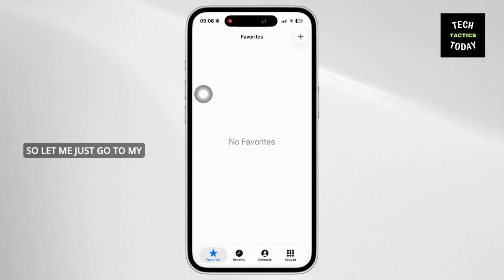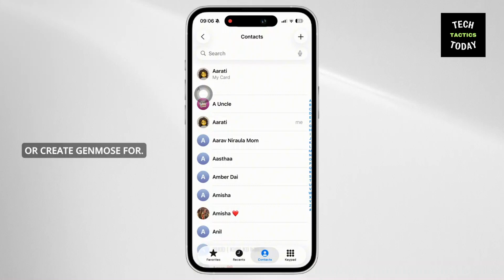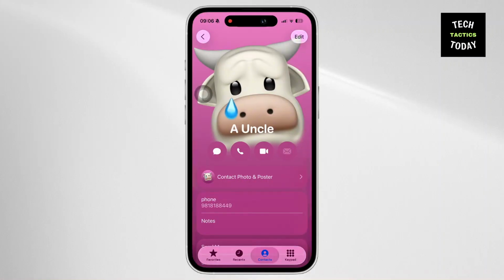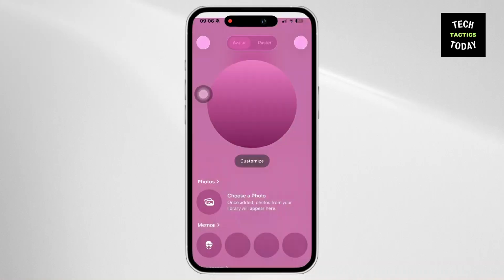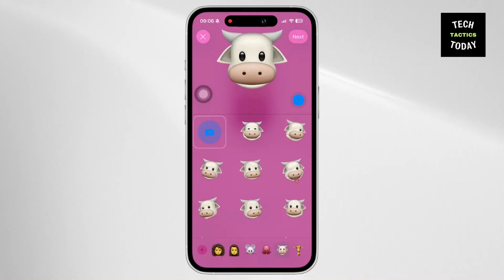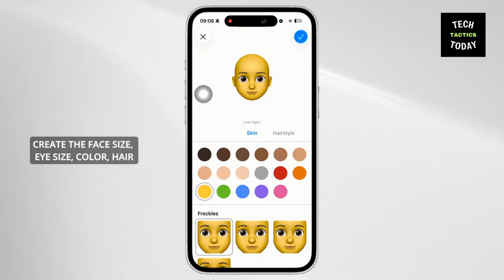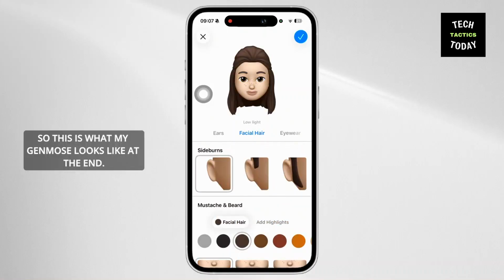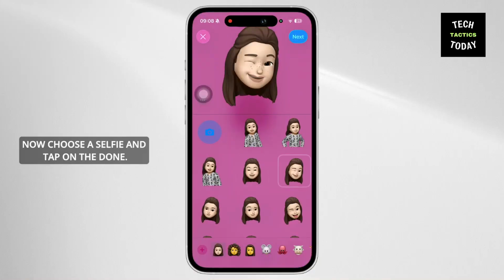How to Make a Genmoji in iOS 26 on iPhone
Title: How to Make a Genmoji in iOS 26 on iPhone

Want to create your own Genmoji quickly on iPhone? This video will guide you through the simple steps on how to make a Genmoji in iOS 26. Whether you're asking, "How do I make a Genmoji on iPhone?" or want to explore the new Genmoji feature in iOS 26, this tutorial has you covered. Learn how to customize and use Genmoji to express yourself in fun, creative ways. Watch now to see how you can make a Genmoji in iOS 26 on your iPhone today!

make Genmoji iOS 26, create Genmoji on iPhone, how to use Genmoji iOS 26, Genmoji tutorial iPhone, customize Genmoji iOS, iOS 26 new Genmoji feature, iPhone emoji customization, create personal emoji iPhone, quick Genmoji guide, fun iPhone emoji tricks 2025, Genmoji step by step tutorial, express yourself with Genmoji, iOS 26 emoji tips, iPhone customization tricks, easy Genmoji creation